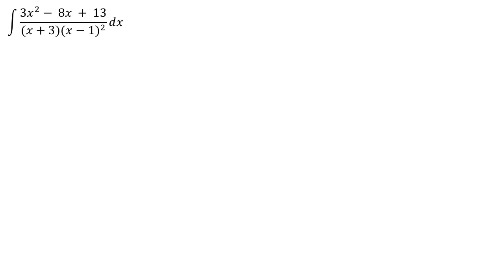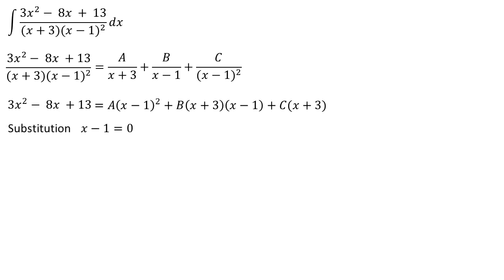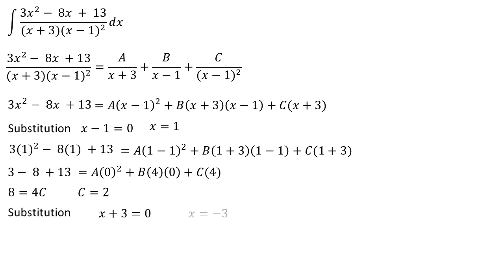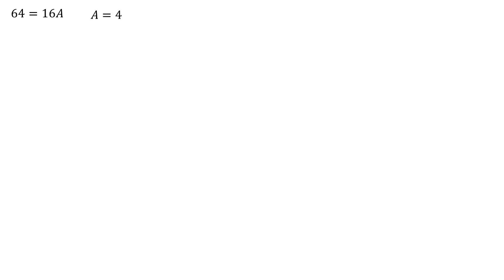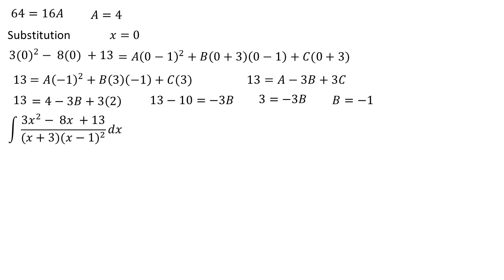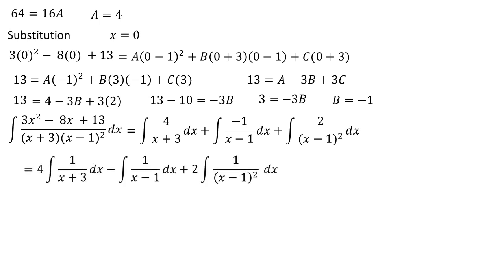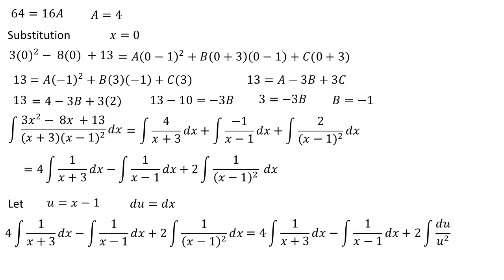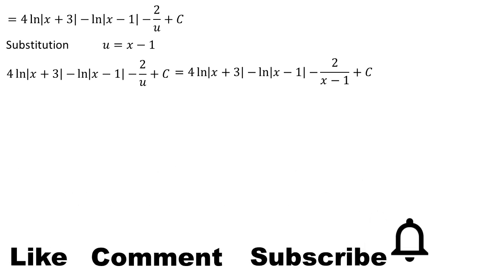integral of 3x² - 8x + 13 / (x + 3)(x - 1)² dx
This video contains an explanation of the integral of 3x² - 8x + 13 / (x + 3)(x - 1)² dx

integral by parts
integral substitution
integral exponential
definite integral
indefinite integral
integral absolute value
math
mahth tricks
math reacts
math solution
math olympiad
maths
math trick
math solver
maths online
math optional
math projects
math practical
math problems
math class
mathematics
mathatician
mathatics analysis
integral
integral calculus
integral class
integral everyday
integral trigonometry
calculus
calculus integration
integration
einstein
euler
newton
science
phytagoras
algebra
linear algebra
phi
natural logarithm
trigonometry
geometry
matrix
vector
utbk
mathsmeme
ukmeme
britishmeme
student
teacher
algebra
triangel
math learning
math solution
integrals
derivative
anti derivative
math olympiad
number theory
linear
number line
linear algebra
statitistic
american teacher
american teaching mathts
american math
american mathematics olympiad
american mathematics
american mathematics competition
american math olympiad
american math bosss
american study
american maths class
american math grade 10
american math grade 11
american math grade 12
integral substitution
integral trigonometry
integral partial